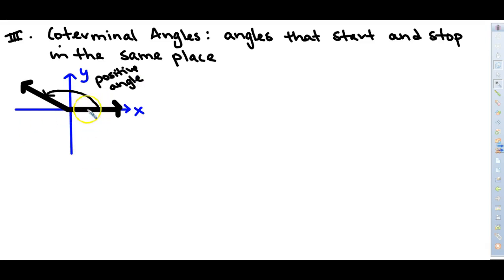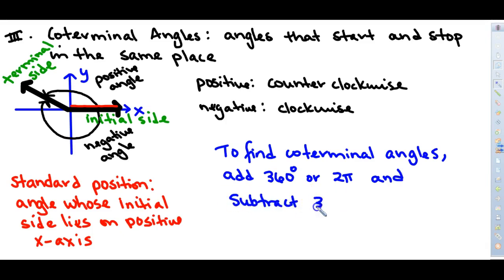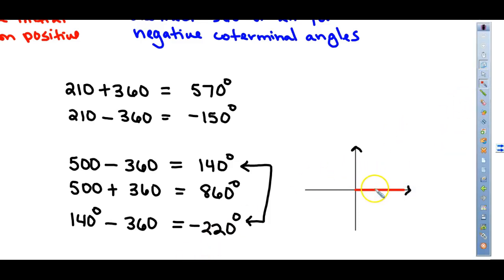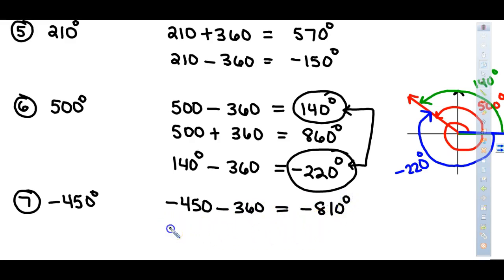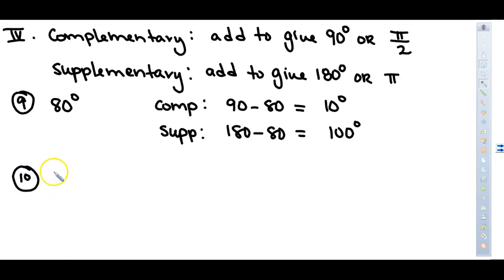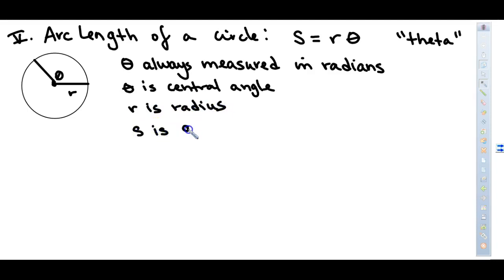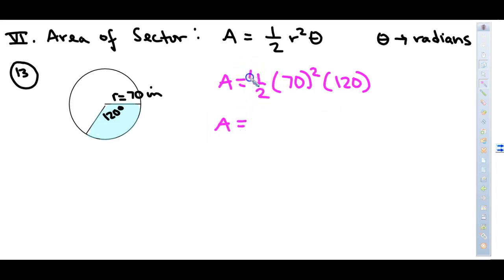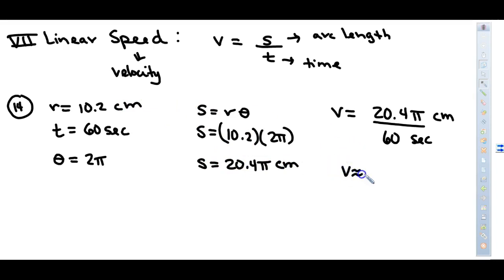PreCal Unit 5 Lesson 4.1 Radian and Degree Measure